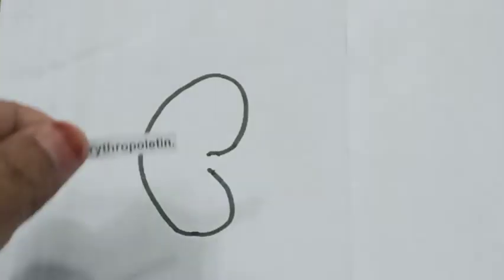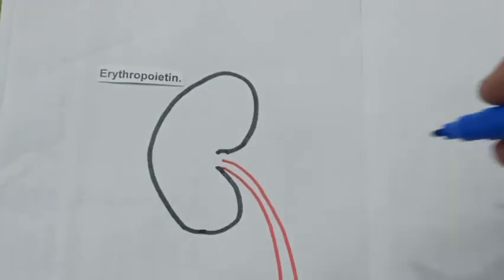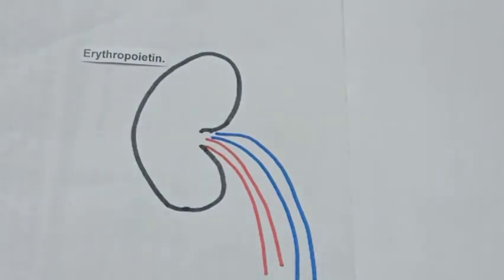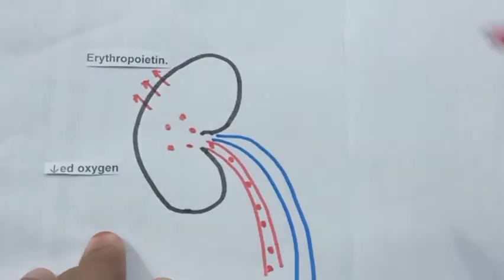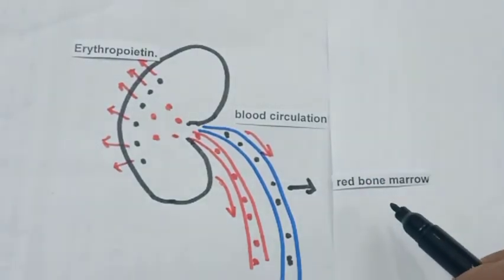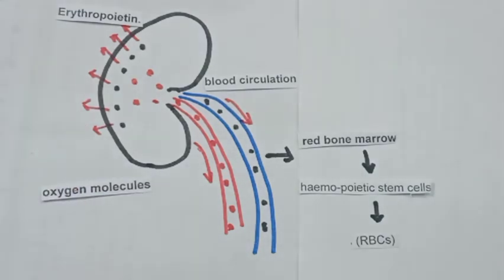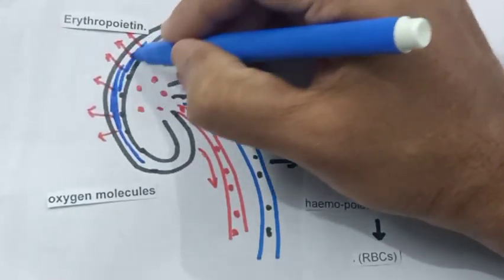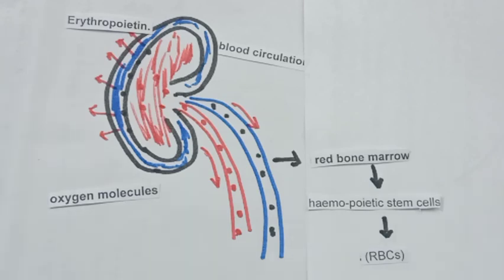ERYTHROPOIETIN HORMONE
What is erythropoietin?
Erythropoietin is a hormone that your kidneys primarily produce. Erythropoietin (EPO) helps your body maintain a healthy amount of red blood cells (erythrocytes).

There’s also a synthetic (man-made) form of erythropoietin that healthcare providers use to treat anemia that results from chronic kidney disease. Some athletes improperly use this drug to boost their performance because EPO increases the availability of oxygen to their muscles.

Other names for erythropoietin include erythropoetin, hematopoietin and hemopoietin.